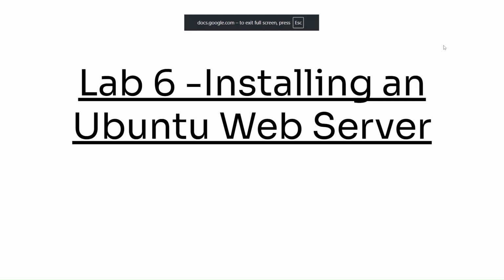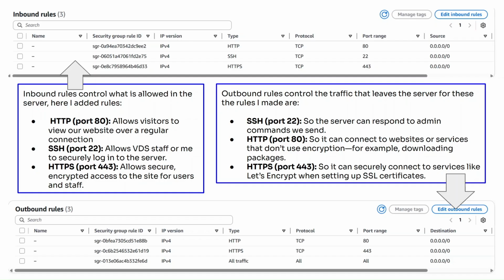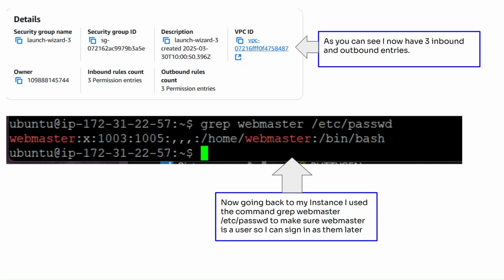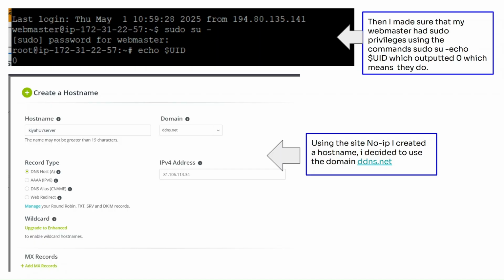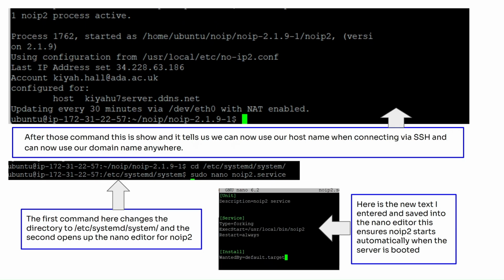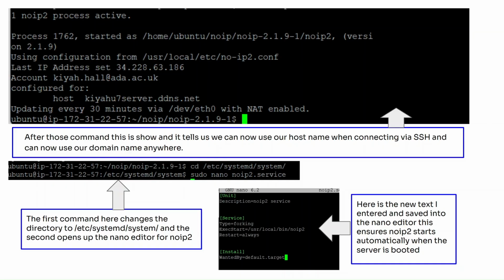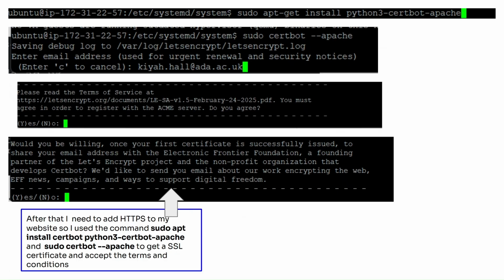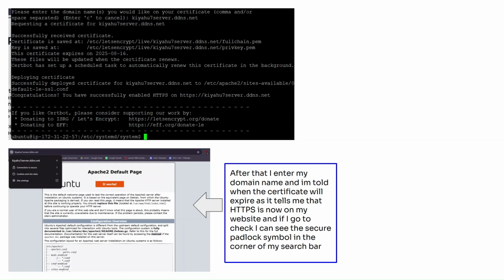Lab 6 - Installing a Ubuntu web server